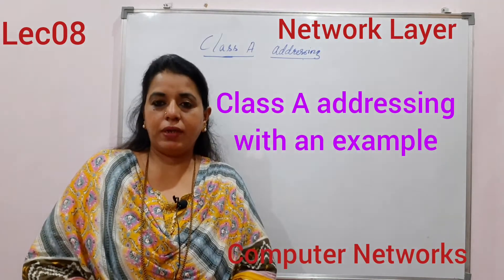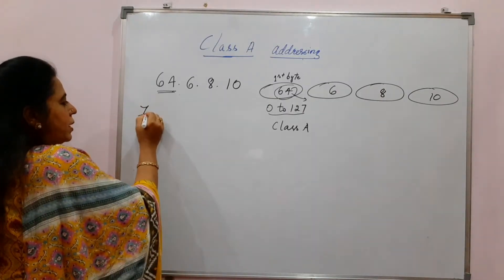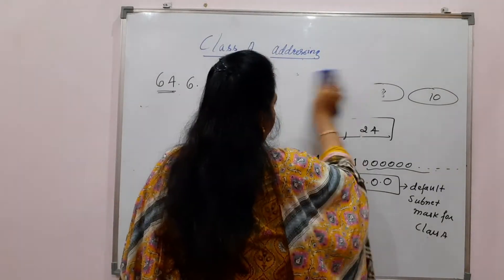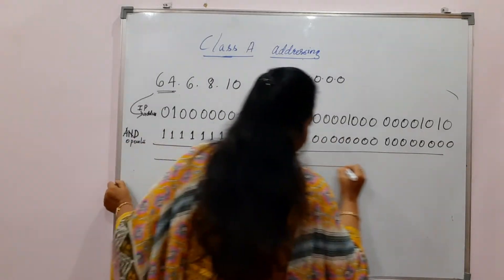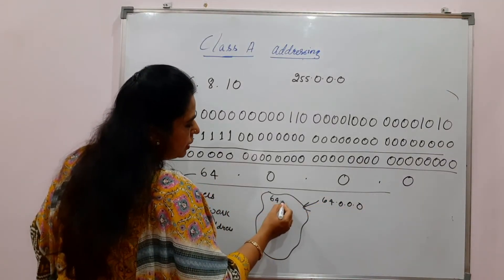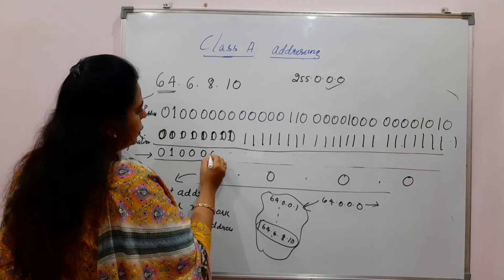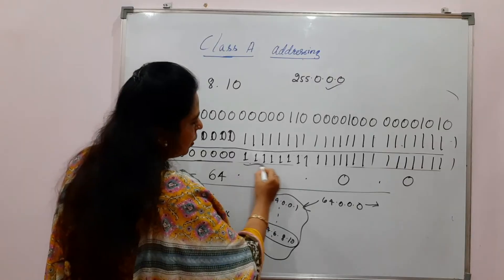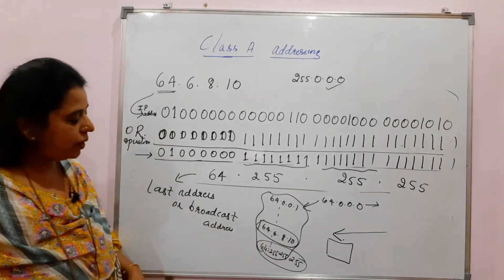Lec08-Class A addressing explained with an example|classful addressing |Computer Networks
Class A addressing with an example